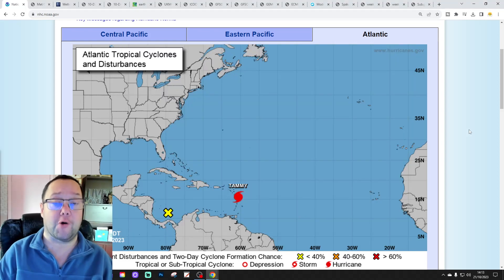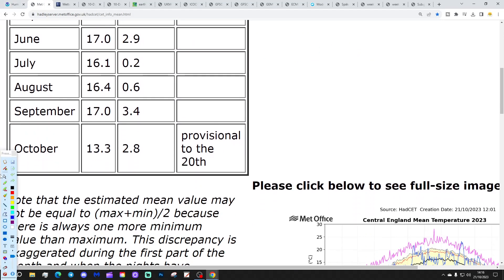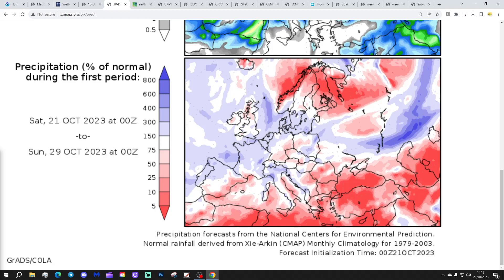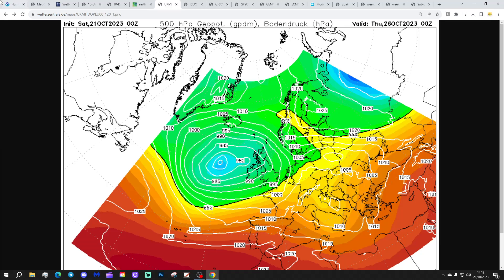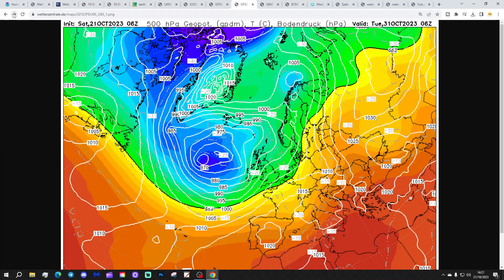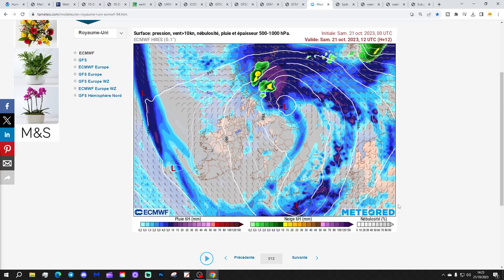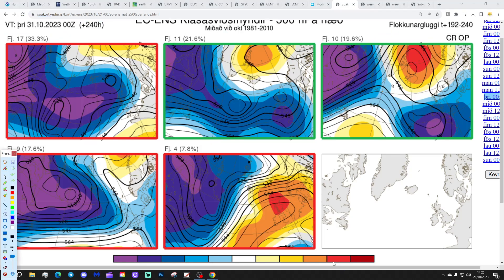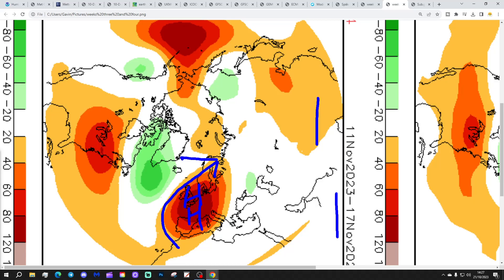Ten Day Forecast: Atlantic Onslaught Continues Into November?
Hello everyone and thanks for tuning in to today's ten day forecast video. We're going to look at the weather for the next ten to fourteen days. Day ten will take us to the thirty-first of October - and we'll be able to extend out beyond that with the extended and ECM ensembles (they run to around a couple of weeks)

Storm Babet is finally easing but next week will see more areas of low pressure from off the Atlantic with further spells of rain and wind to come. These unsettled conditions look set to continue into the end of October and could even last into November. The Atlantic onslaught set to continue into November?

If you're enjoying our content please give us a sub. Thanks so much everyone.

Chapters:
00:00 Intro
00:45 NHC Latest
02:33 Current CET
02:54 GFS Ensembles
04:22 Temp/Precip Anomalies
04:50 Latest Windflow Map
05:23 Chart Data
09:33 EC Precipitation Forecast
10:32 EC Ensemble Clusters
12:30 CFS Weeklies
13:37 Outro

💡  Video Credits: 💡

💡  GWV Links: 💡